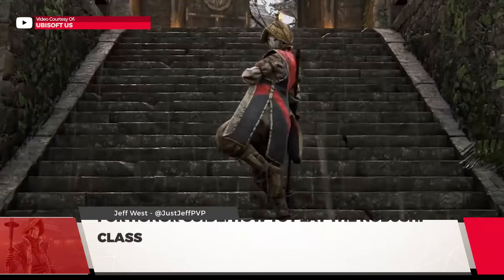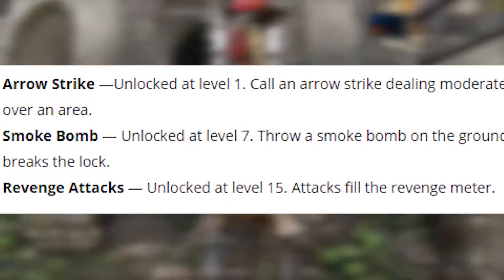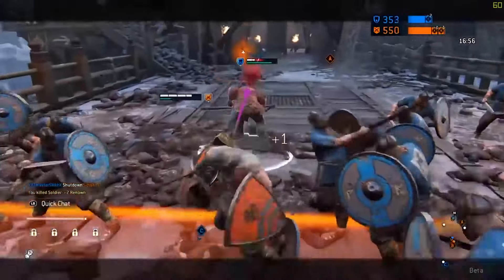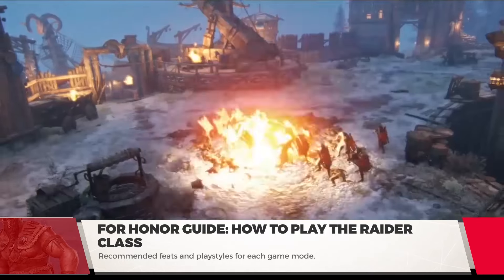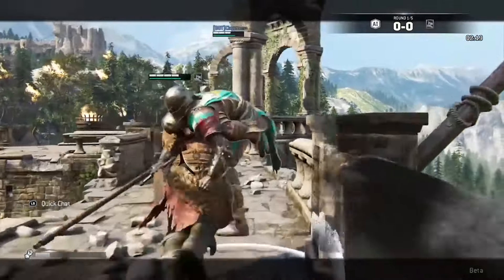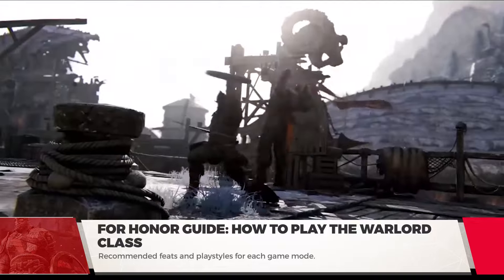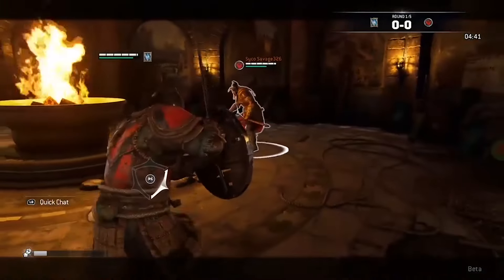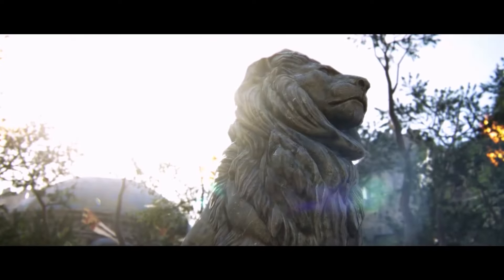For Honor Guide: How to Play Nobushi, Raider and Warlord Classes! Tips Tricks and Playstyle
PVP Live: For Honor has a variety of classes to try out, but a ton of different options to perfect your fighting skills. From all of the feats in each slot to how to master a playstyle, this video has it for the Nobushi, Raider and Warlord classes.